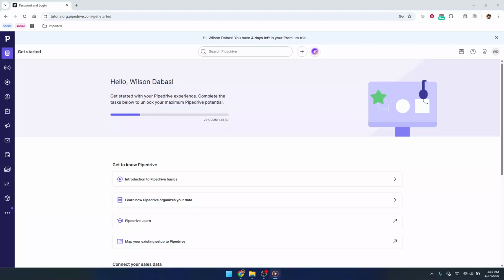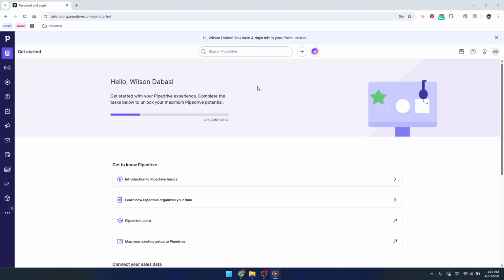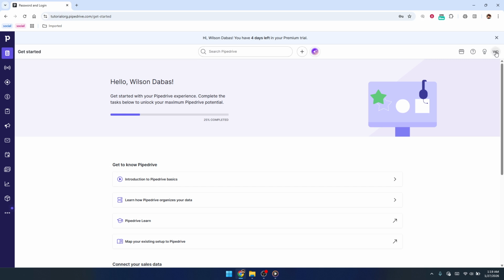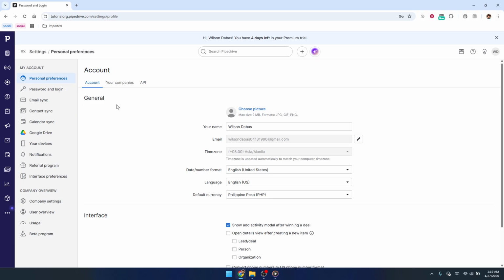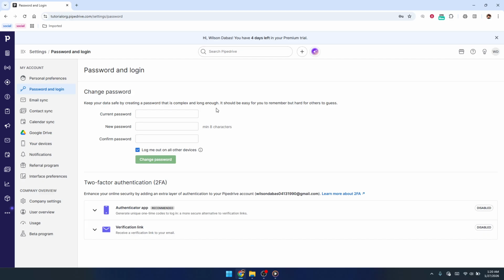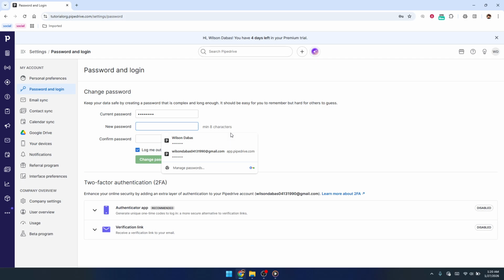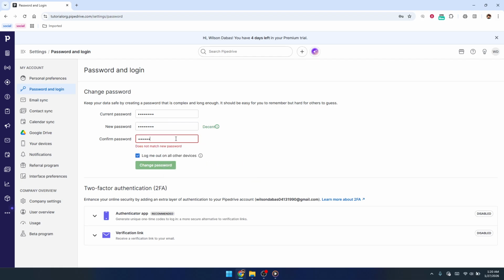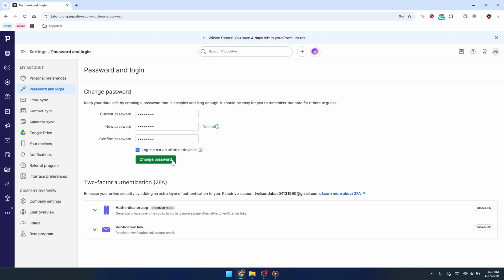How To Change Update Pipedrive Crm Password [2026 Guide]